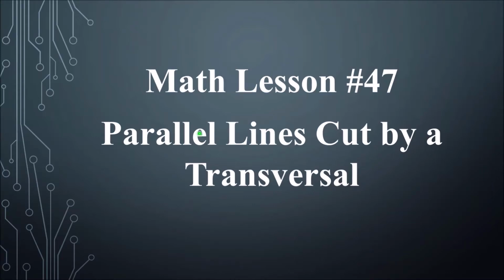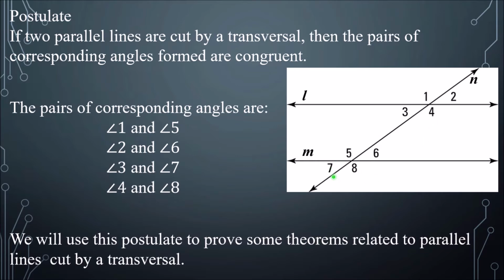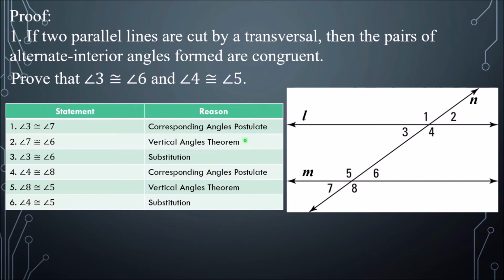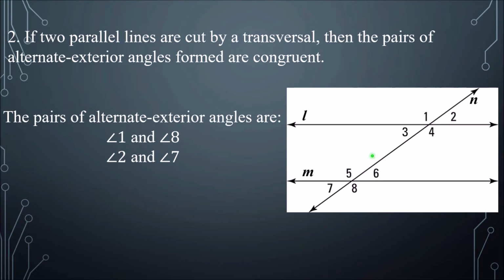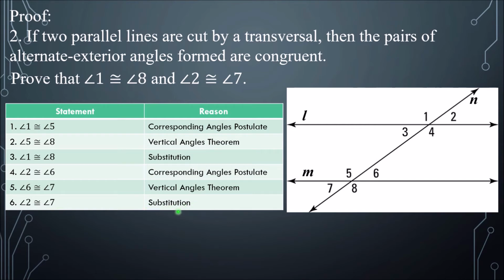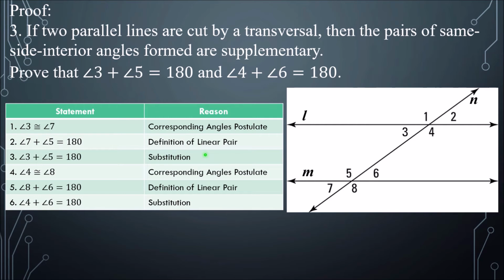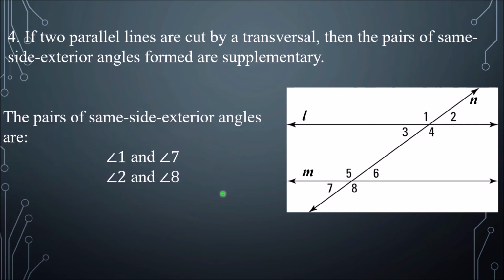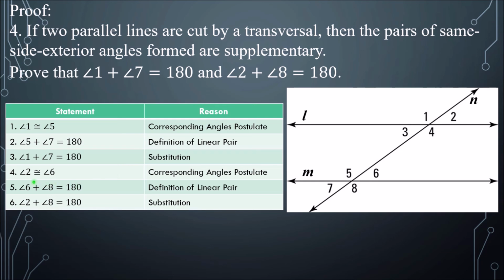Parallel Lines Cut by a Transversal